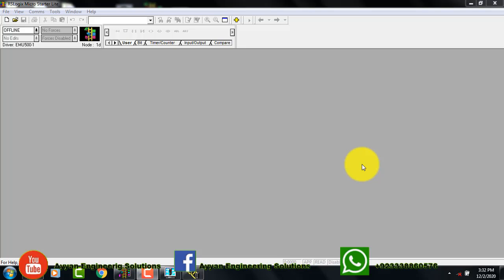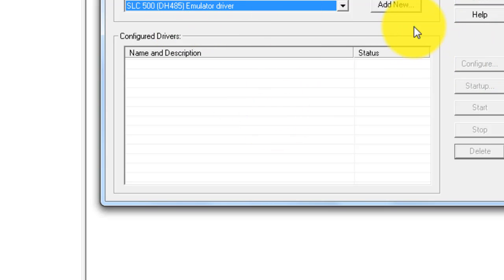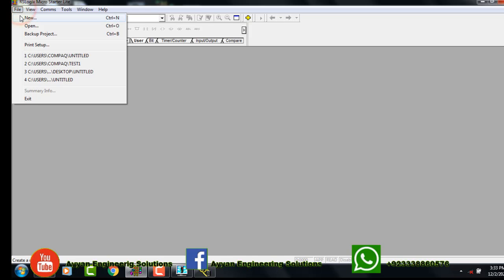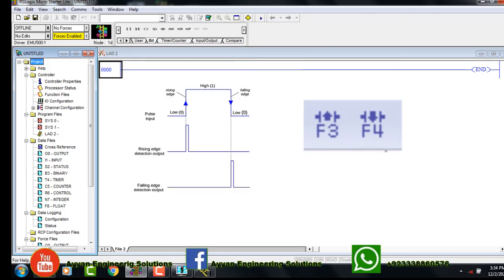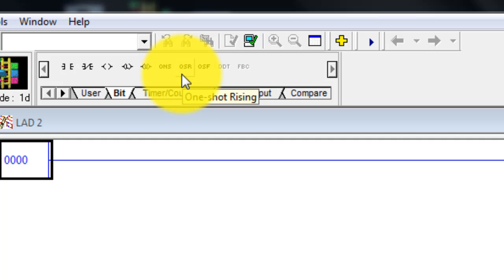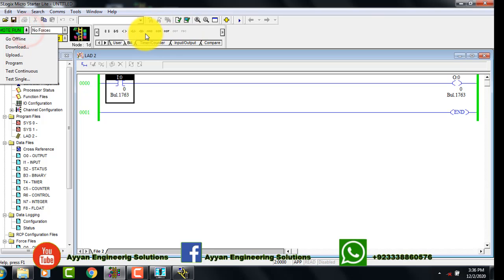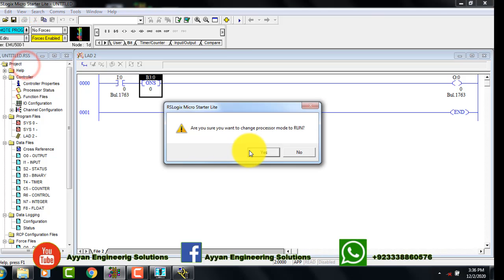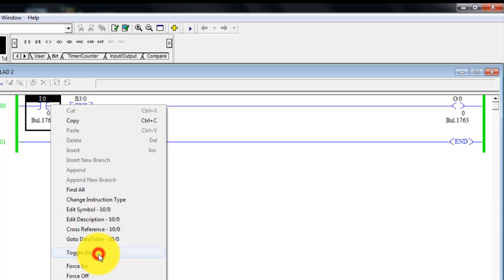03-Advance Allen Bradley PLC Programming ONS,OSR,OSF Commands|Falling Edge | Rising Edge |Rockwell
This Video has covered the Following Topics

01-Addressing of input/outputs
02-One shoot Programming
03-One Shoot Falling Programming
04-One Shoot Rising Programming